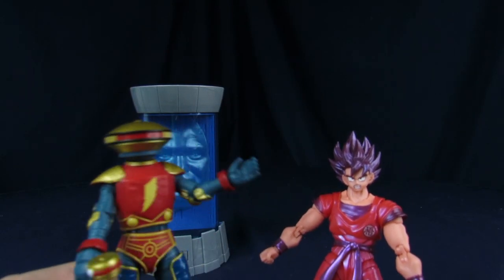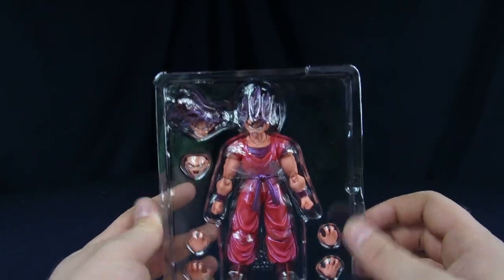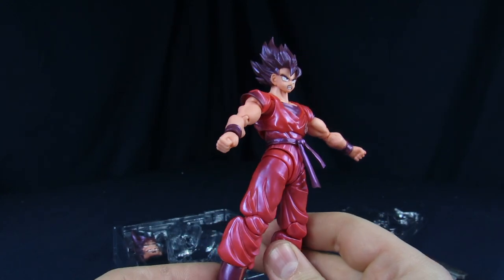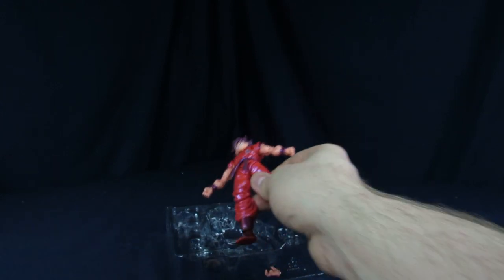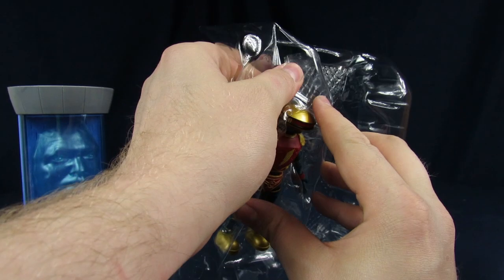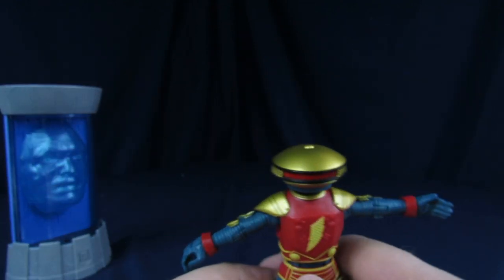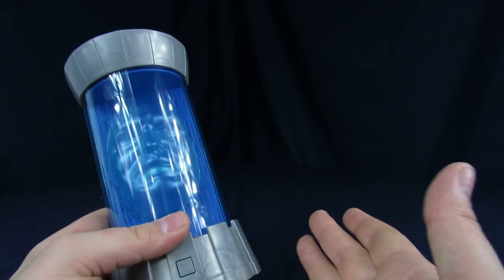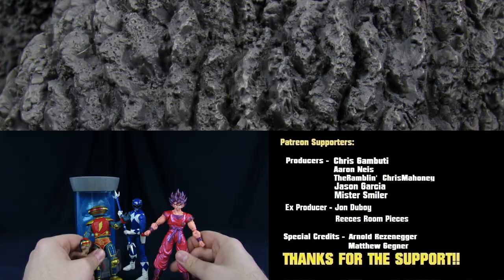SH Figuarts Dragon Ball Z Kaioken Goku And Power Rangers Alpha 5 And Zordon - Destroying The Value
In this video, Steve goes over his recent SH Figuart package and the Lightning Collections Alpha 5 & Zordon set. Enjoy!